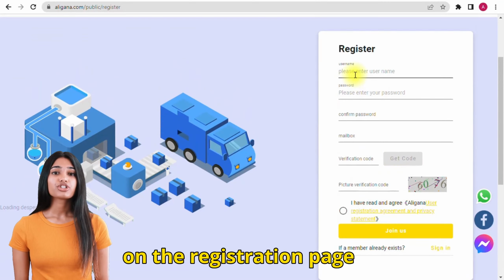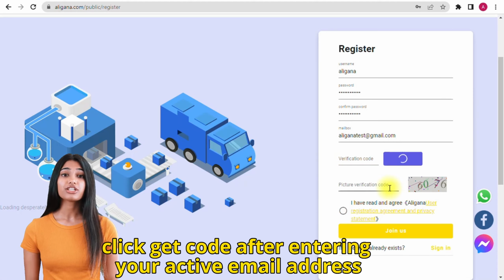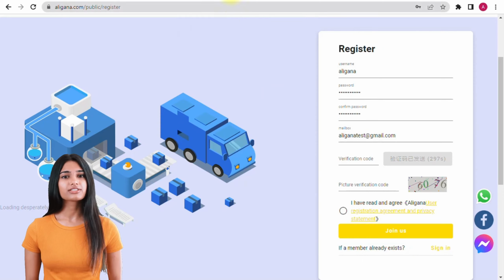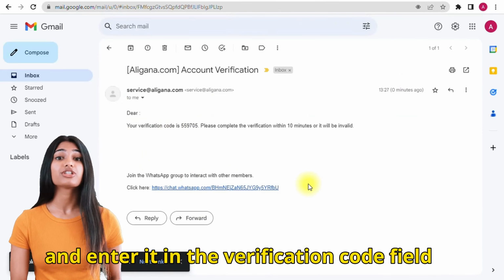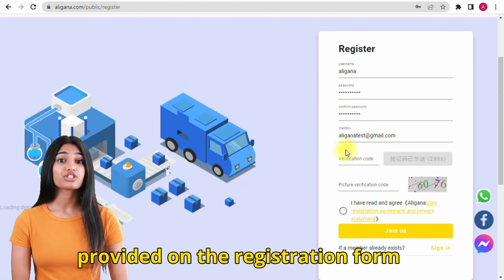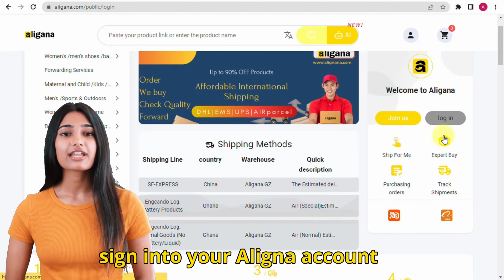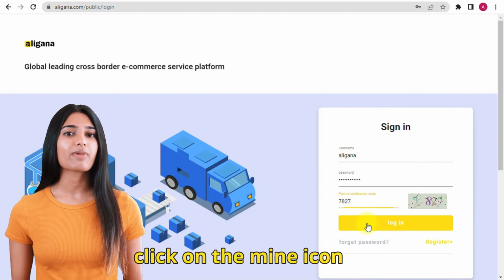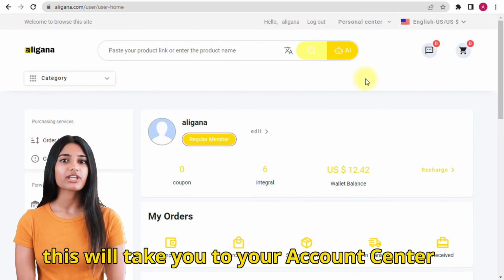02- How to Register Aligana Membership Account | 1688 Taobao Sourcing & Dropshipping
Journey deeper into the world of China's online market with Aligana.com! This step-by-step guide unlocks how to create your free account, set up your profile, and get ready to immerse in the vast offerings of Chinese e-commerce websites. Our video is tailored to individuals and businesses who are aiming for the amazon fba, etsy dropshipping, and shopify dropshipping sectors. It also serves as a mini importation tutorial, perfect for those who want to understand how to buy from 1688 and how to import from china.

We walk you through each process in detail, making it straightforward to navigate the procurement process and 1688 sourcing hacks. Our video focuses on facilitating a seamless dropshipping experience and equipping you with all you need for woocommerce dropshipping or shopify vs woocommerce choices.

Are you ready to tap into ecommerce, amazon wholesale, or alibaba dropshipping? Visit Aligana.com, follow our registration process, and let your online business dreams come true.

We're excited to see you in the next segment!

LINKS & RESOURCES
Aligana Academy goes into more detail about sourcing, forwarding, payment, and more